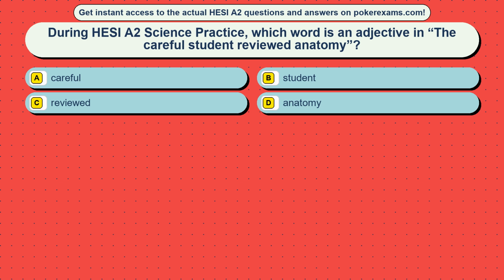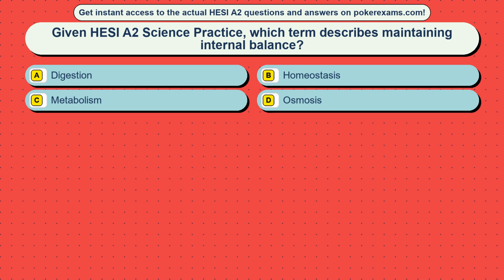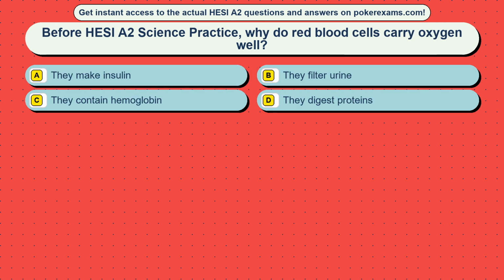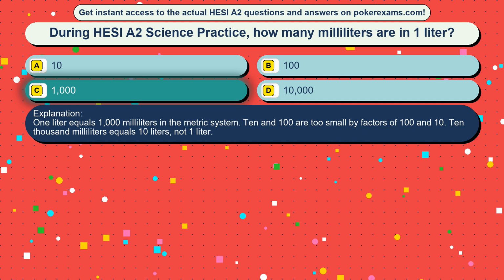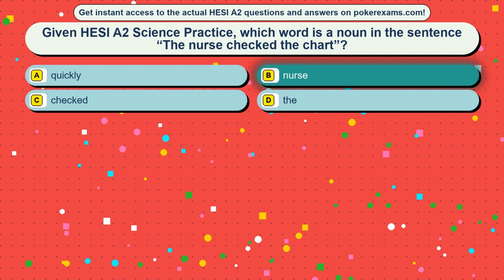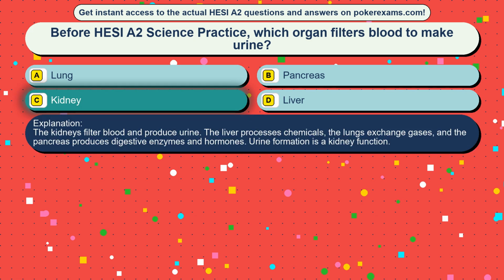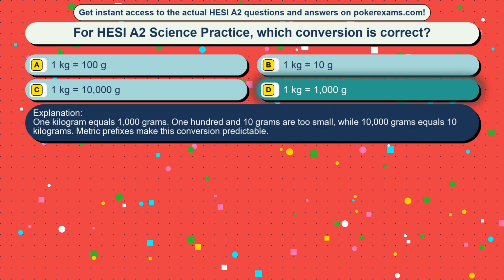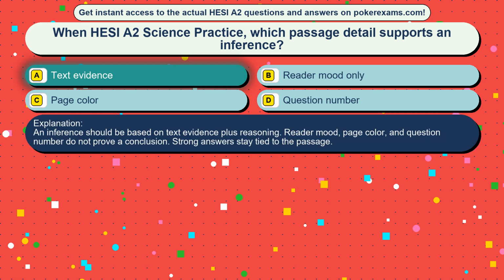HESI A2 Science Practice | Simple Review for Beginner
HESI A2 Science Practice is a smart way to prepare for the nursing entrance exam because the science section can include anatomy, physiology, biology, chemistry, and basic health science concepts.

If science feels like a lot to remember, you are not alone. One day you may be reviewing cells and DNA, then the next day you are trying to remember body systems, organs, hormones, chemical bonds, pH, and homeostasis. This HESI A2 Science Practice video is made to help you review the most important topics in a simple way, with practice questions, answer choices, and clear explanations.

The goal of this video is not just to memorize answers. The goal is to understand how HESI A2 science questions are written, how to recognize key terms, and how to avoid confusing similar concepts. Use this as a practice test, study guide, quick review, or last-minute science refresher before exam day.

For HESI A2 Anatomy and Physiology, focus on the major body systems and their main functions. Review the cardiovascular system, respiratory system, digestive system, urinary system, nervous system, endocrine system, skeletal system, muscular system, immune system, and reproductive system. You should know the major organs, what each system does, and how the body maintains homeostasis.

For the cardiovascular system, remember that the heart pumps blood, arteries carry blood away from the heart, veins carry blood back to the heart, and capillaries allow exchange of oxygen, nutrients, and waste. For the respiratory system, focus on gas exchange, the lungs, alveoli, oxygen, carbon dioxide, and the role of the diaphragm during breathing.

For the urinary system, focus on the kidneys, nephrons, filtration, reabsorption, secretion, ureters, bladder, and urethra. The kidneys filter blood, remove waste, help regulate fluid balance, and support electrolyte balance. These are common HESI A2 Science Practice concepts.

For HESI A2 Biology, review cells, organelles, DNA, RNA, genetics, mitosis, meiosis, homeostasis, and body organization. Remember that the mitochondria produce energy, the nucleus stores genetic information, ribosomes help make proteins, and the cell membrane controls what enters and leaves the cell. These simple facts can help you answer many basic biology questions.

For HESI A2 Chemistry, focus on atoms, elements, compounds, mixtures, acids, bases, pH, chemical bonds, reactions, and states of matter. You do not need to make chemistry harder than it is. Start with basic definitions and understand how the concepts connect. If a question asks about acidity or alkalinity, think about the pH scale. If it asks about matter, review solids, liquids, gases, and physical versus chemical changes.

A good way to use this HESI A2 Science Practice video is to pause after each question and answer before checking the explanation. If you miss a question, write down the topic. Was it anatomy, physiology, biology, chemistry, body systems, or scientific reasoning? Your missed questions show you exactly what to review next.

One more thing: science gets easier when you connect facts to function. Do not only memorize organ names. Ask what each organ does, why it matters, and how it helps the body stay balanced. That is how you move from guessing to understanding.

Comment your exam date below so we can wish you good luck, and tell us which HESI A2 science topic you want next.